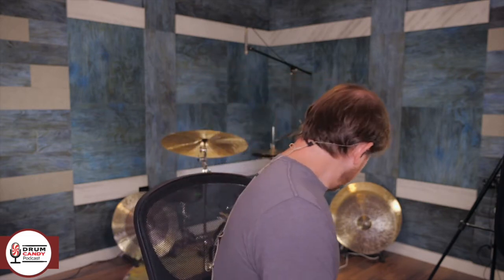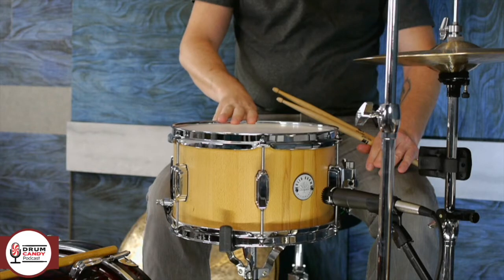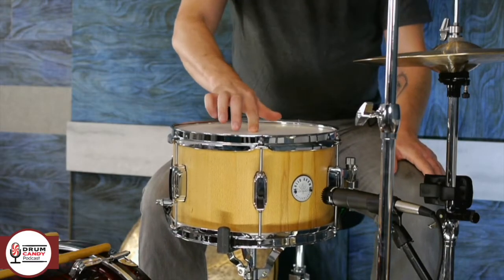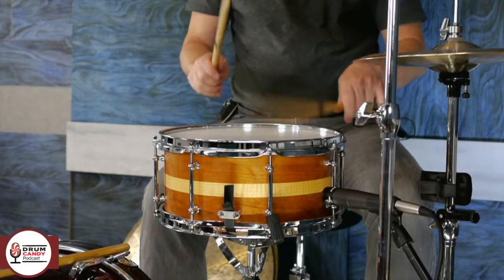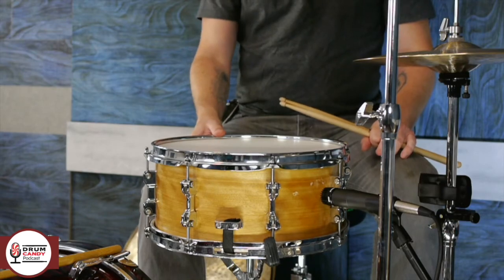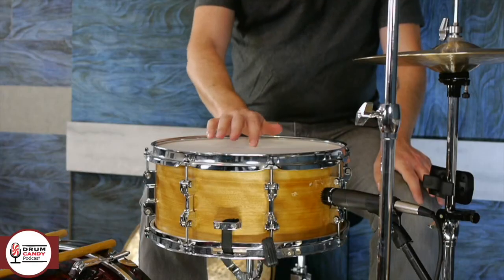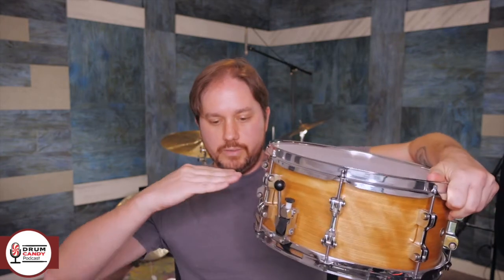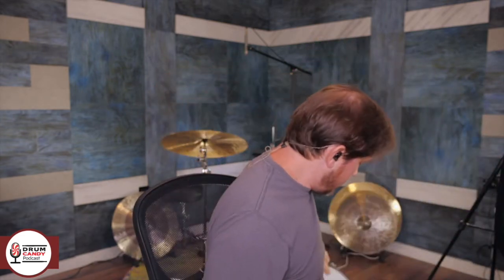Can a 12" Snare Drum Sound Like a 15" Snare Drum?